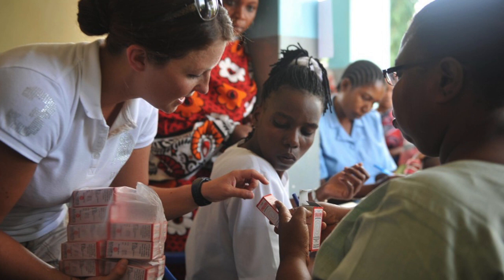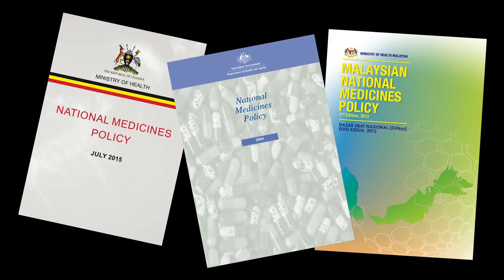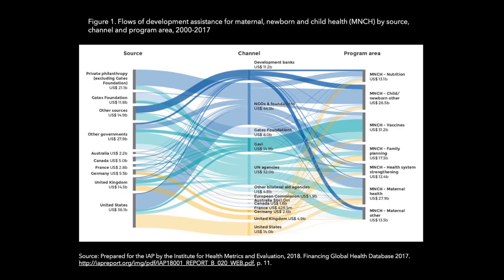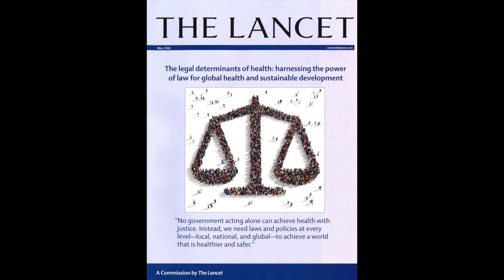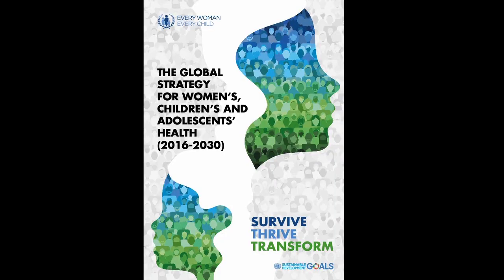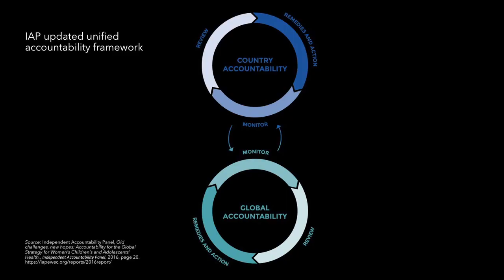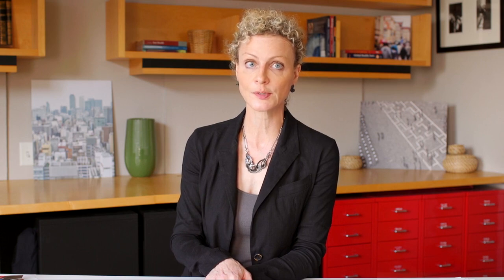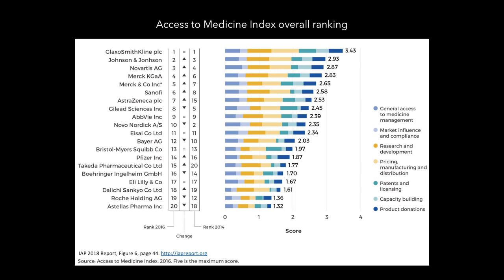Accountability in Global Health and the Sustainable Development Goals (SDGs)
Images used in order of appearance under license from Shutterstock.com, Adobe Stock or through public domain from the World Bank, U.N. Photo, Flickr.com, U.S. Air Force, U.S. Army, Pixabay and Wikimedia.org. Additional images provided with permissions from the Independent Accountability Panel (IAP):

Ken Wolter/Shutterstock
Ministry of Health, Uganda. National Medicines Policy 2015. Jul. 2015 Web. Health.go.ug/sites/default/files/National%20Medicines%20Policy%202015%20%286%29.pdf
Commonwealth of Australia. National Medicines Policy 2000. Australian Government, Department of Health and Ageing. 1999. Web.
Ministry of Health, Malaysia. Malaysian National Medicines Policy 2nd Edition, 2012. Oct. 2012. Web.
jaeggimedia/Adobe Stock
VILevi/Adobe Stock
Abdi Dakan, UN Photo
Patricia Brach, Public Domain
Jinnarit/Adobe Stock
Tobin Jones, UN Photo
missizio01/Adobe Stock
Monkey Business/Adobe Stock
1st Lt. Rashard Coaxum, U.S. Air Force.
thumwadee lertworakul/Shutterstock
Rawpixel.com/ Adobe Stock
MoiraM/Adobe Stock
hagit berkovich/Shutterstock
WTO
The Lancet-The legal determinants of health: harnessing the power of law for global health and sustainable development. May. 2019: thelancet.com. Web.
Lisa Runnels, Public Domain
Sustainable Development Goals, United Nations
Joney/Shutterstock
Joney/Shutterstock
United Nations Secretary-General. Global Strategy for Women’s and Children’s Health. The Partnership for Maternal, Newborn and Child Health, 2010. Web.
Every Woman Every Child 2015. Global Strategy for Women’s, Children’s and Adolescents’ Health (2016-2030). World Health Organization. Web. Globalstrategy.everywomaneverychild.org
Independent Accountability Panel for Every Woman, Every Child, Every Adolescent. 2016 report: Old challenges, new hopes: accountability for the global strategy for women’s, children’s and adolescents’ health.
Independent Accountability Panel for Every Woman, Every Child, Every Adolescent. 2017 report: Transformative accountability for adolescents: accountability for the health and human rights of women, children and adolescents in the 2030 agenda. Geneva: World Health Organization; 2017.
Independent Accountability Panel for Every Woman, Every Child, Every Adolescent. 2018 report: Private sector: who is accountable? For women’s children’s and adolescents’ health Geneva: World Health Organization; 2018.
Simone D. McCourtie, World Bank Photo Collection
Lao, World Bank Photo Collection
World Health Organization. Manila: WHO Regional Office for the Western Pacific, 2016. Web.
gary yim/Shutterstock.com, Courtesy IAP
Mariposa Foundation DR, Flickr, Courtesy IAP
Eskinder Debebe, Flickr, Courtesy IAP
Tarek Meguid
Tarek Meguid
JLwarehouse, Courtesy IAP
Promsex 2016
Svetlana123/Shutterstock
Anca Milushev /Shutterstock
BT Image/Shutterstock
Aisha Faquir/World Bank
Jessica Lea, Courtesy IAP